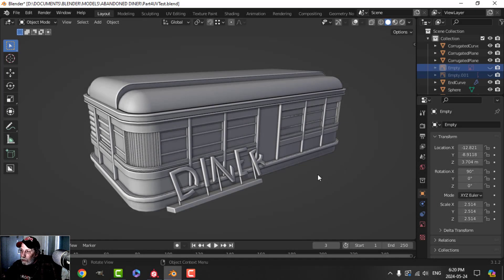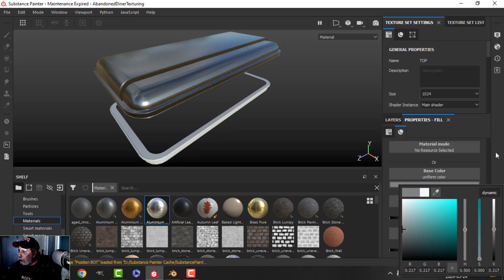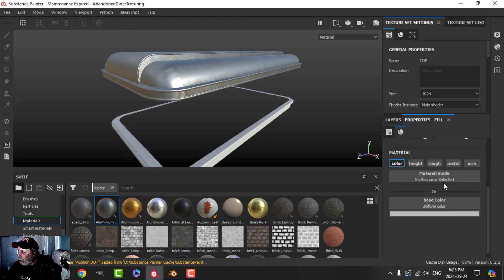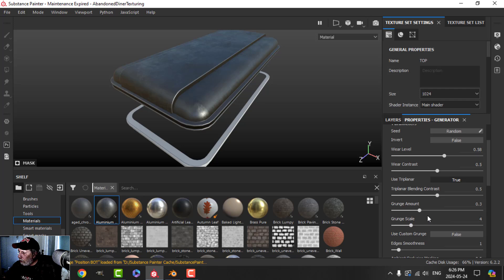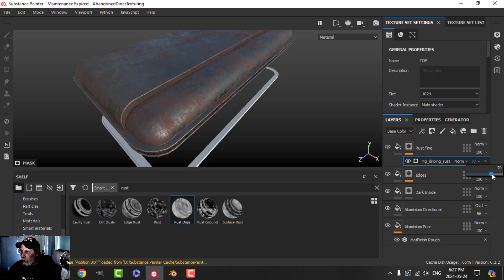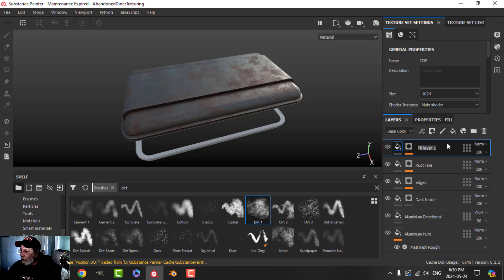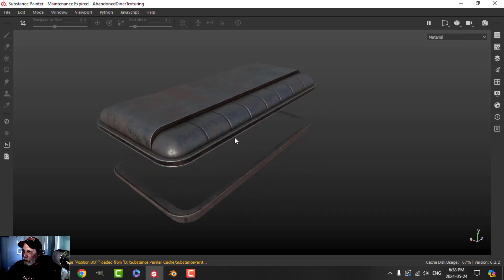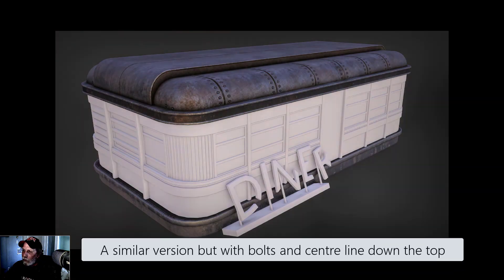BLENDER CHALLENGE: RESTAURANT (PART 4)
BLENDER CHALLENGE: RESTAURANT

Starting to texture the ABANDONED DINER now in Substance Painter.  In this video, I briefly discuss my UV unwrap and UDIMS for the top and bottom of the diner and then head into Substance Painter to texture them.

I create a basic rusty metal and add some panel lines.  This is all a bit tentative as I may go back and change the material a little, add some damage, perhaps some moss and those bolts.

At the end of the video, I show the image from the thumbnail which includes bolts so I have a couple of versions of the top and bottom to decide which I prefer for the final model.

Remember, this is all for the current BLENDER CHALLENGE for which the theme is RESTAURANT.  The challenge runs until June 10, 2024 so if you would like to join and have your render(s) featured in a video on this channel, head on over to the zerobio discord.